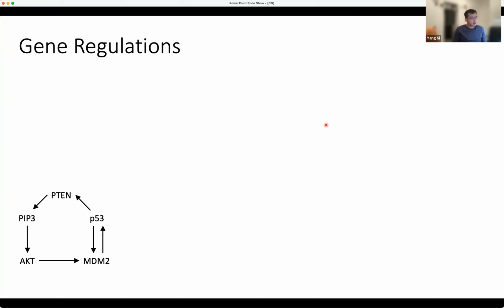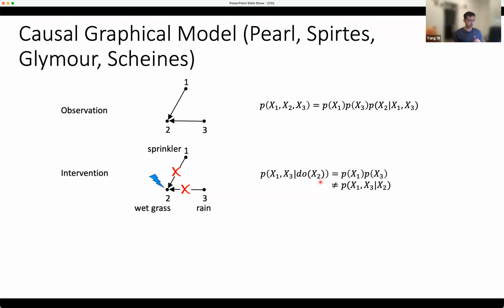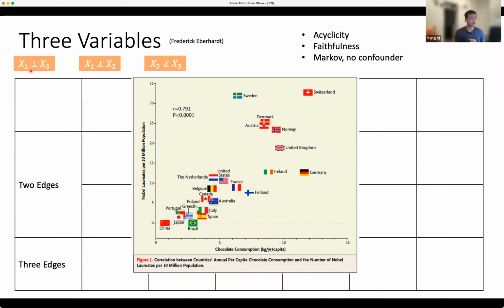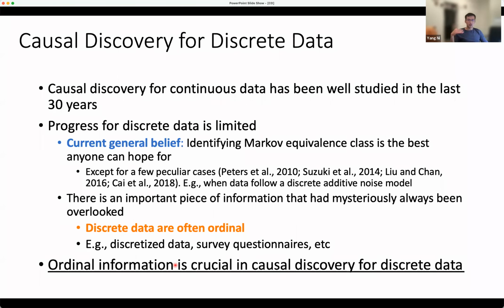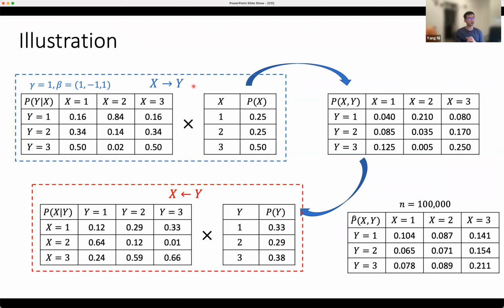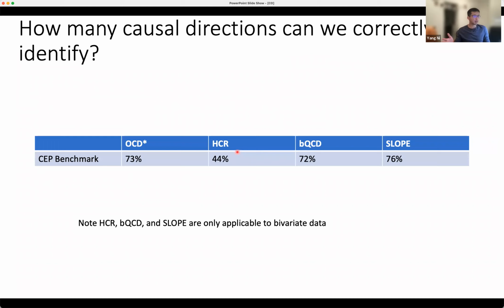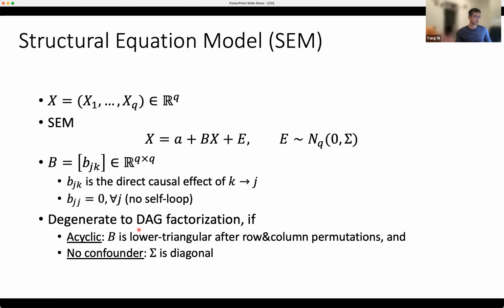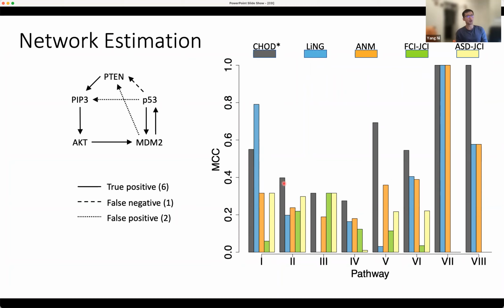MAIB-Talk-012: Causal Graphical Models for Discovering Gene Regulations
Speaker： Dr. Yang Ni, the Department of Statistics, Texas A&M University.
Title： MAIB讲座第12期: Manifold Learning and Artificial Intelligence -Causal Graphical Models for Discovering Gene Regulations
Date：10:00 pm US East time, 04/08/2023
Date：10:00 am Beijing time, 04/09/2023
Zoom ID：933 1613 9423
Title: Causal Graphical Models for Discovering Gene Regulations

Abstract: Dr. Yang Ni will present several causal graphical models for discovering gene regulations from observational genomic data in an exploratory fashion. Our methods are specifically tailored to common features of genomic data including high level of noise, high skewness, zero-inflation, sample heterogeneity, feedback loops, and presence of unmeasured confounders. Our theories show that causal structure is identifiable under all the presented causal graphical models with purely observational data. I will provide intuition as to why causality is identifiable under different scenarios and demonstrate the practical utility using multiple real datasets with known causal structure.

摘要：我将介绍几种因果图模型，用于探索性地从观测到的基因组数据中发现基因调控。我们的方法针对基因组数据的常见特征进行了特别定制，包括高噪声水平、高偏斜度、零膨胀、样本异质性、反馈环路和未测到的混淆因素存在等。我们的理论表明，在所有呈现的因果图模型中，都可以通过纯观测数据确定因果结构。我将提供因果性在不同情境下可识别的直觉，并使用多个已知因果结构的真实数据集展示实际效用。

Bio: Dr. Yang Ni is an Assistant Professor in the Department of Statistics, Texas A&M University. I am the Co-Director of the Single Cell Data Science Core, a Research Affiliate at the Texas A&M Institute of Data Science (TAMIDS), and the Co-Director of the Center for Statistical Bioinformatics. I enjoy working on problems that are at the intersection of statistics, artificial intelligence, philosophy, biology, and health. Recently, I became obsessed with endurance sports (swim, bike, and run).

简介：Dr. Yang Ni是德克萨斯A&M大学统计学系的助理教授。我是单细胞数据科学核心的联合主任，德克萨斯A&M数据科学研究所（TAMIDS）的研究联合会员，以及统计生物信息学中心的联合主任。我喜欢处理统计学、人工智能、哲学、生物学和健康等交叉学科的问题。最近，我对耐力运动（游泳、自行车和跑步）产生了极大的兴趣。